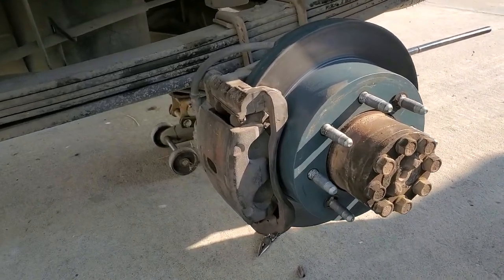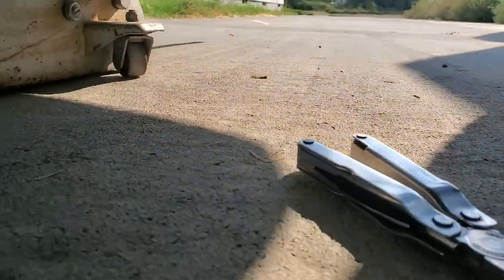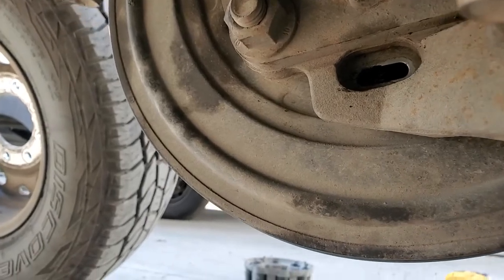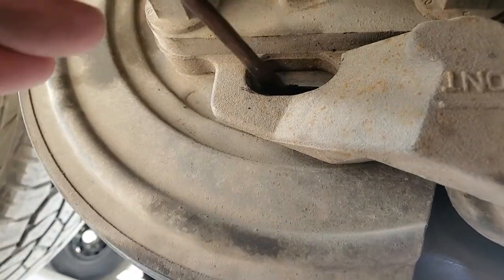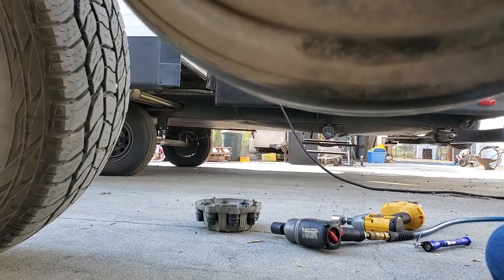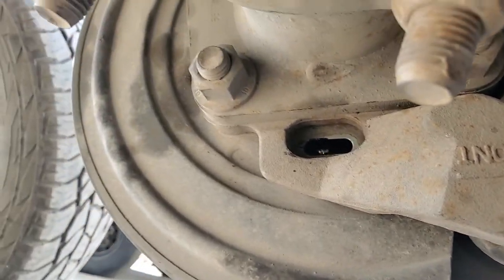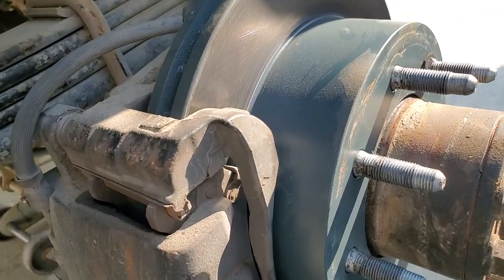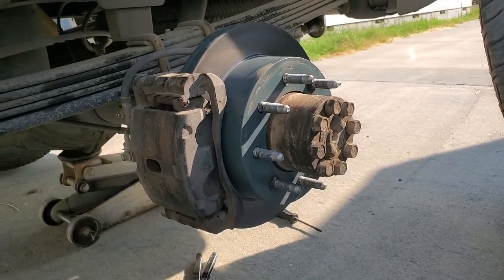2007 Silverado Parking Brake Adjustment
If you change parking brake shoes on your 2007 or similar Silverado 2500, you may have to adjust them if you find that the pedal goes to the floor afterwords. Here's how it's done without having to remove the caliper and rotor...